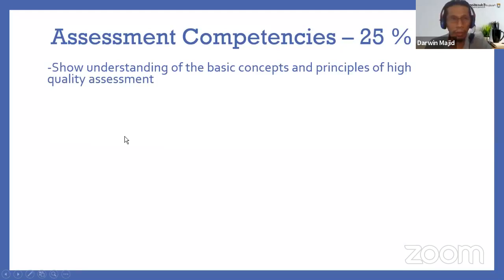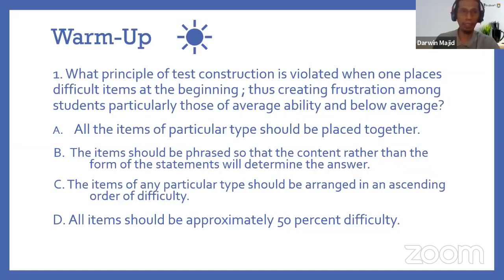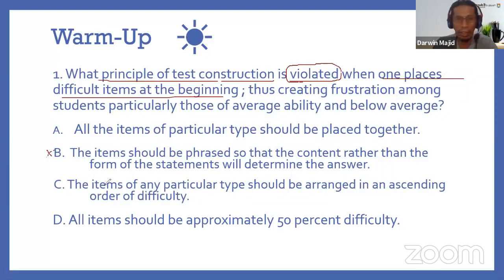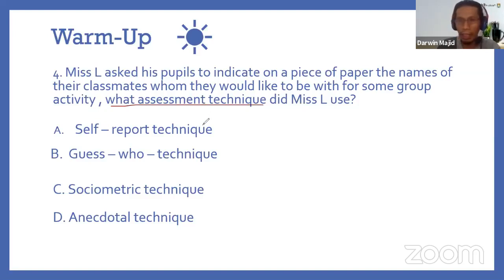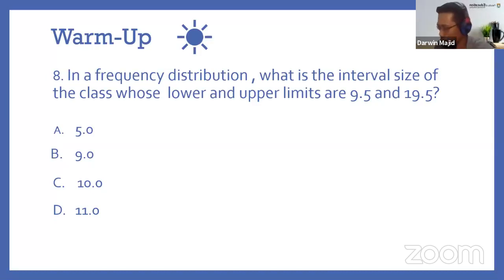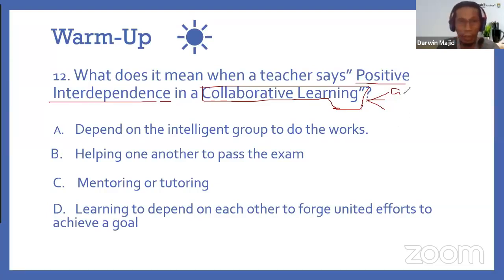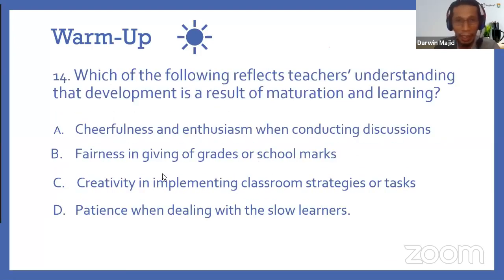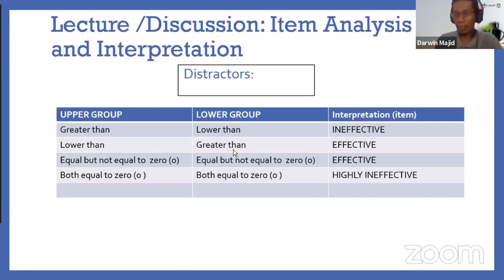Assessment and Evaluation Part 4